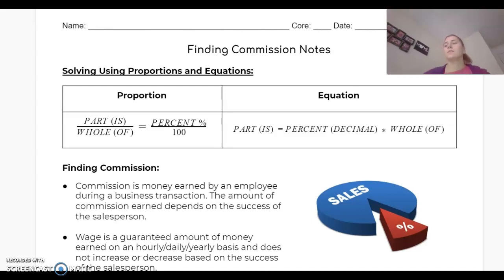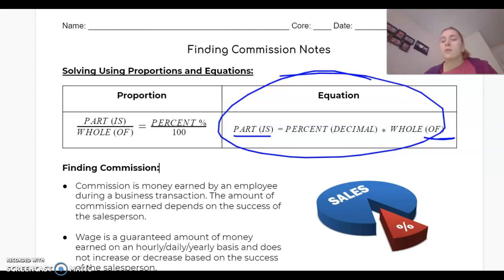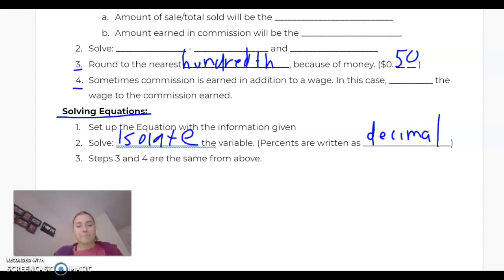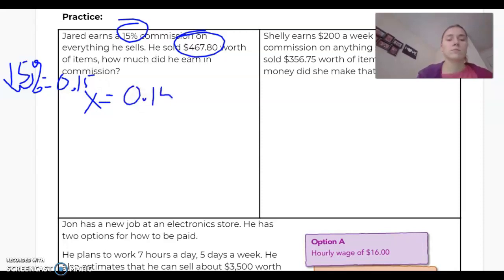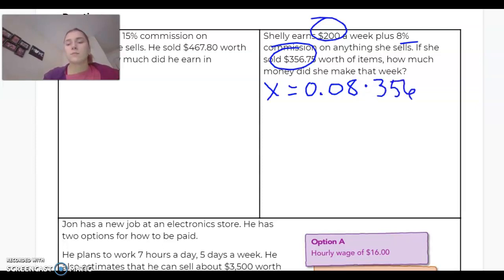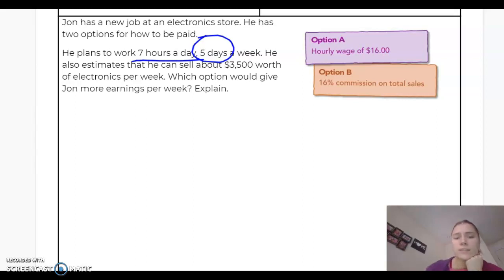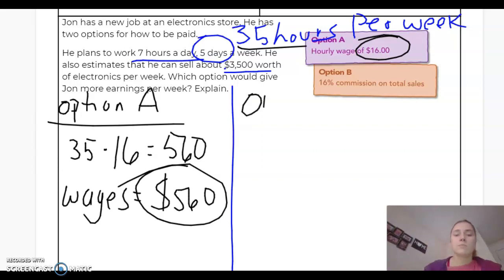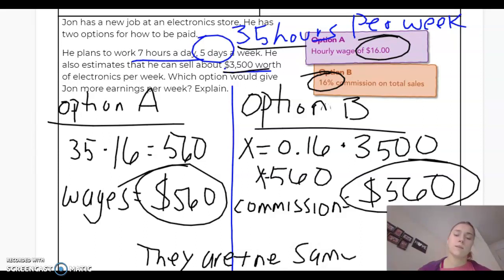Finding Commission-Solving using Equations